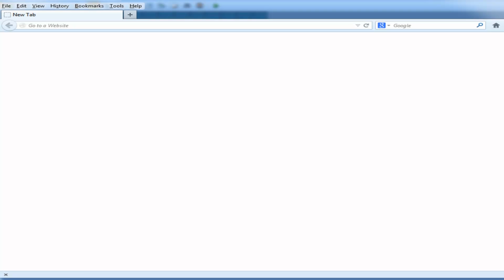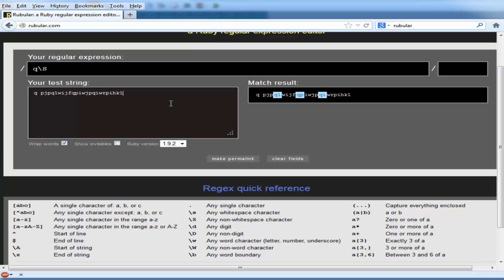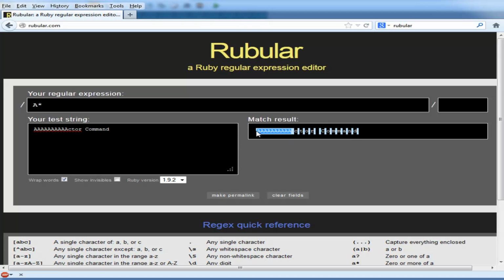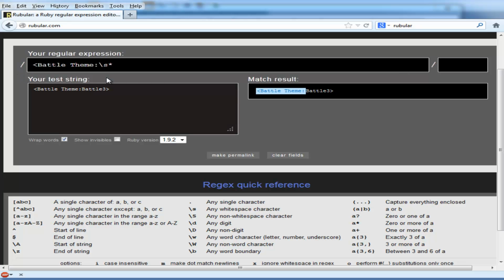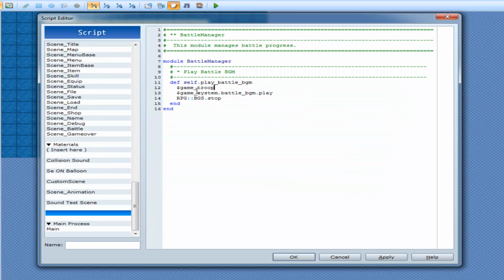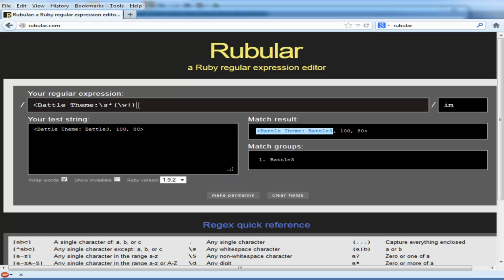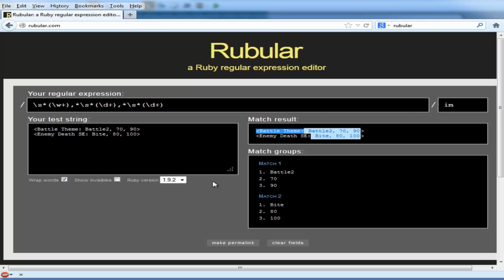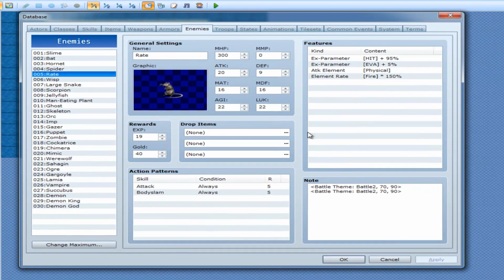RGSS3 Scripting Tutorials ~ Tutorial 51 - Regular Expressions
This tutorial covers the topic of Regular Expression.